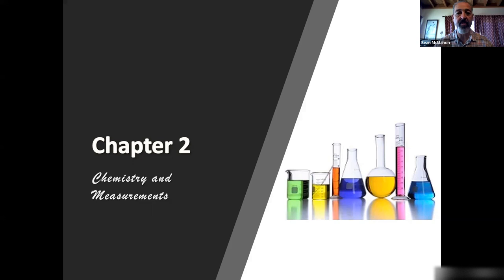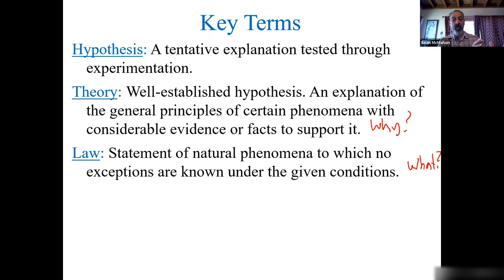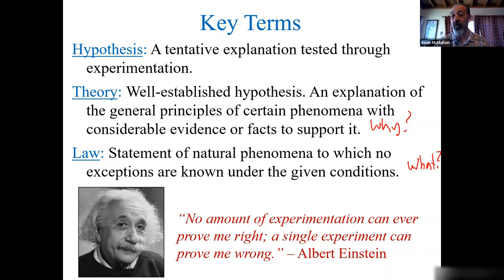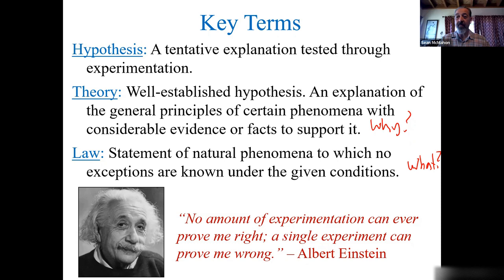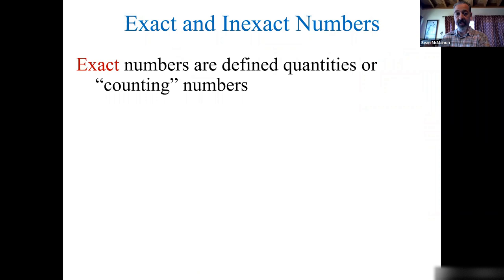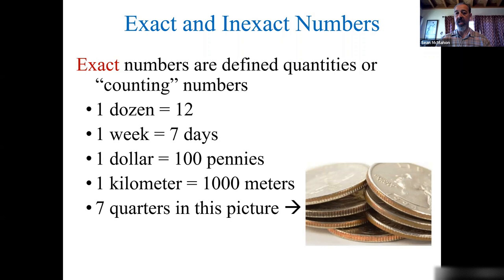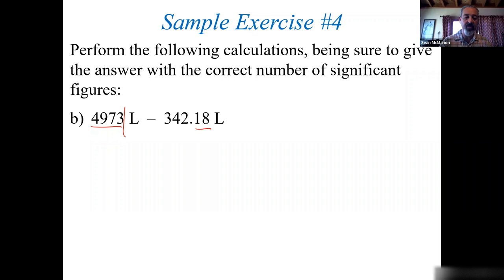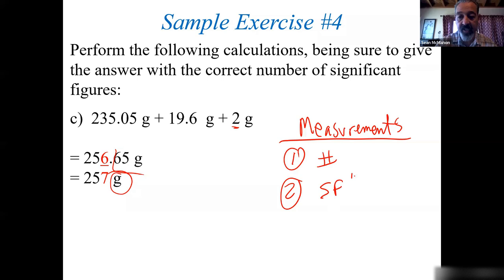Chapter 2: Lecture 1 - Mathematics and Measurements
Topics covered:
0:00:00 The Scientific Method - OHEC
0:07:42 The Importance of Measurements - Numerical Value and Units!
0:09:09 Exact and Inexact Numbers
0:12:05 Measurements - Accuracy vs. Precision
0:17:41 Uncertainty in Measurements - Determining the Full Measurement to Record
0:21:47 Significant Figures in Measurements
0:35:00 Rules to the Number of Significant Figures
0:45:00 Rounding to the Proper Significant Figures Using Scientific Notation
0:53:00 Significant Figure Rules in Multiplication and Division Math Operations
1:00:31 Significant Figure Rules in Addition and Subtraction Math Operations
1:04:20 Scientific Notation